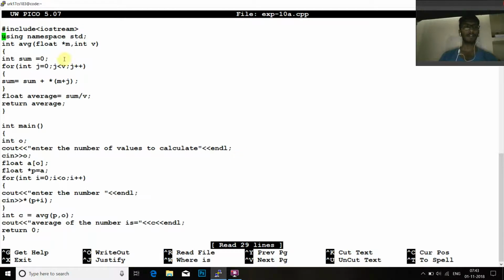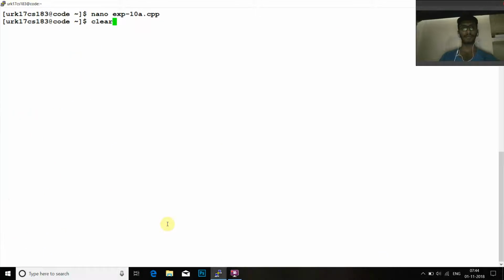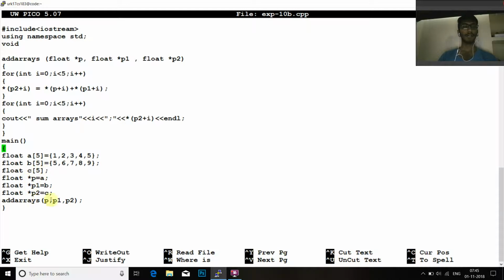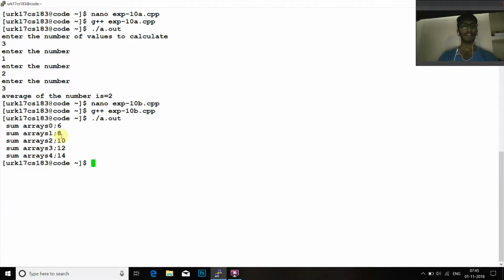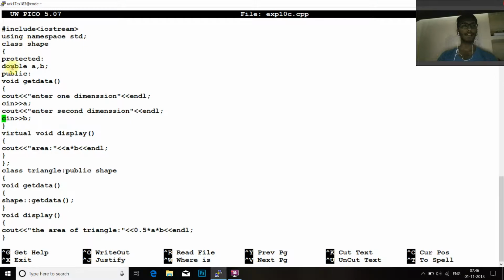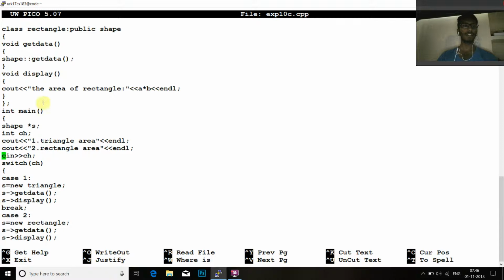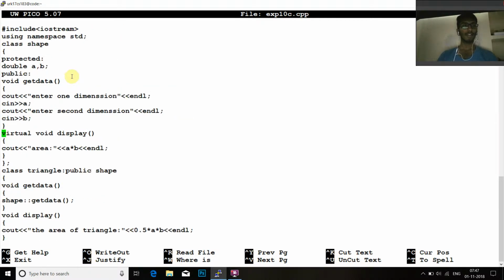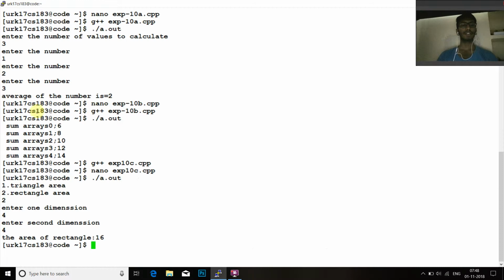exp 10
c++